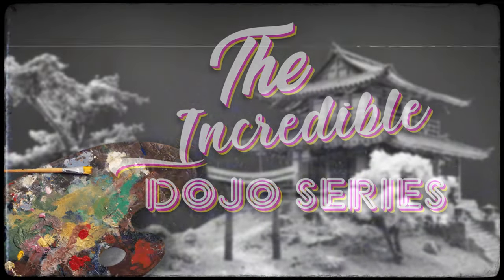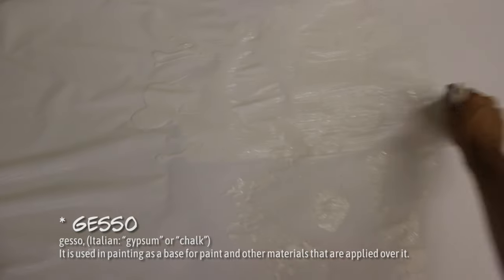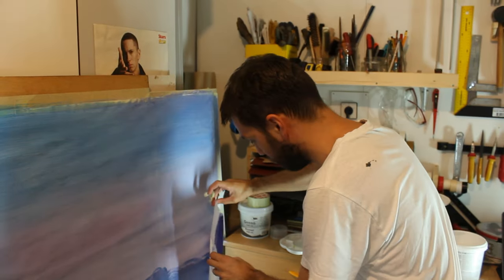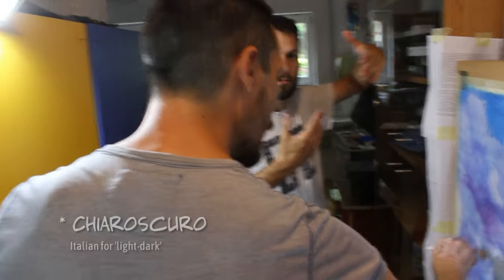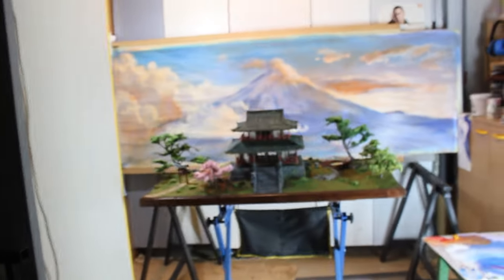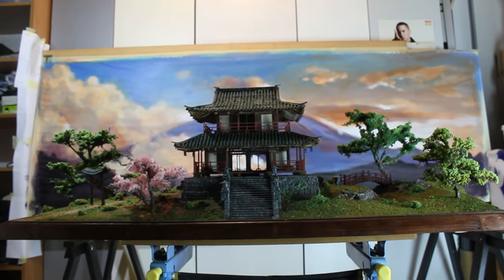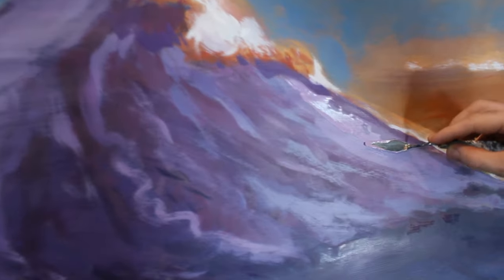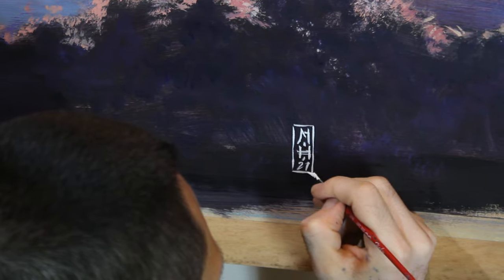We used a REAL PAINTING in our FILM. Will it work?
We painted an old school painting and we will use it as a backdrop for our miniature. Here's the whole process!